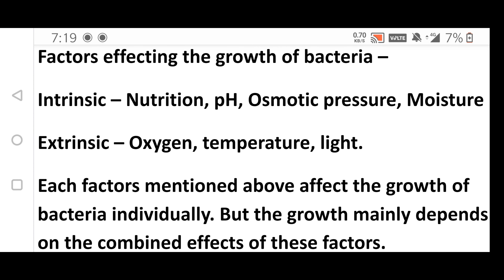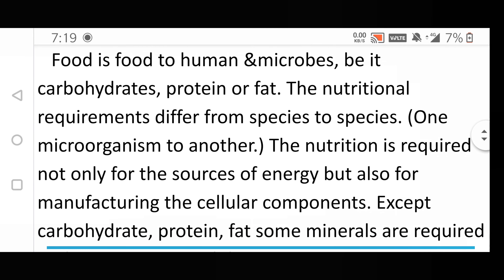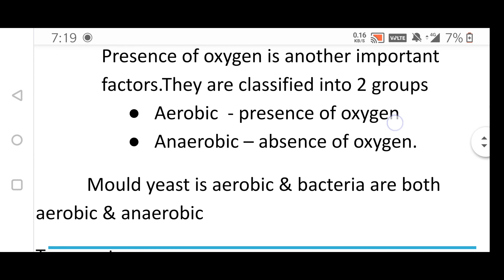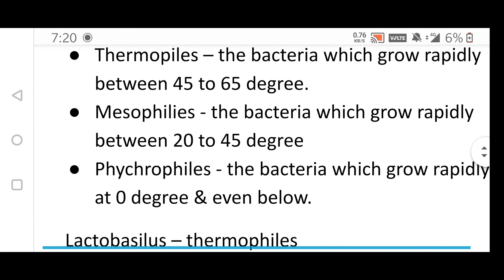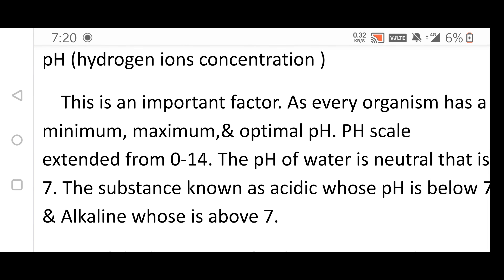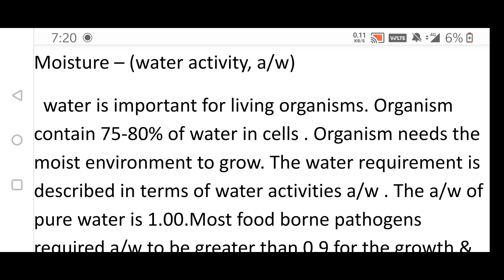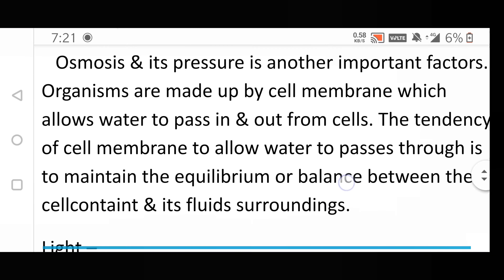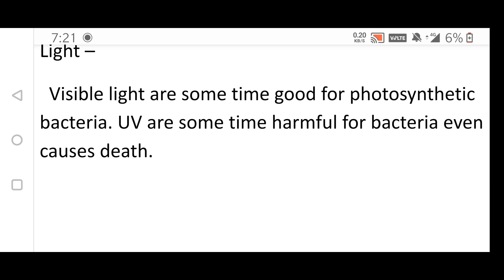" FACTORS AFFECTING THE GROWTH OF BACTERIA "